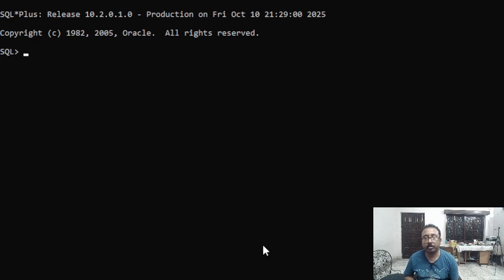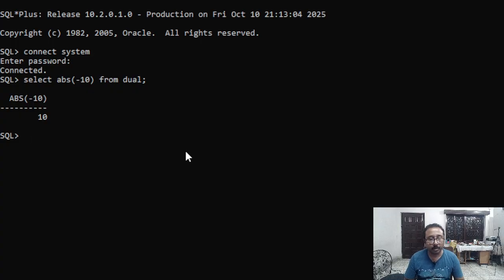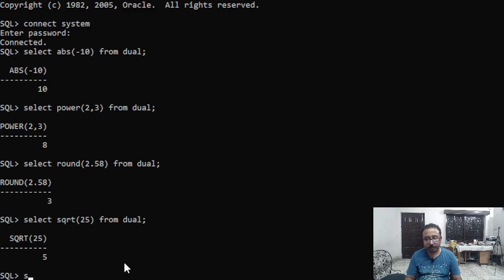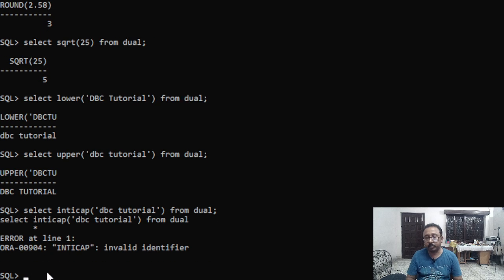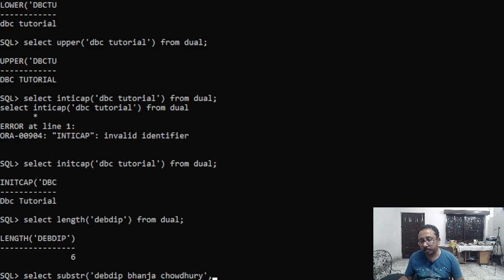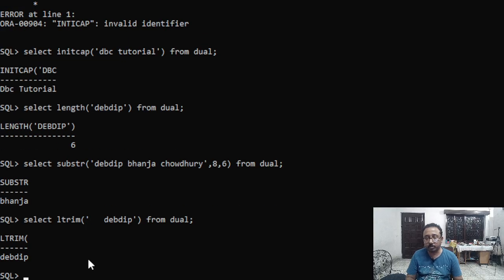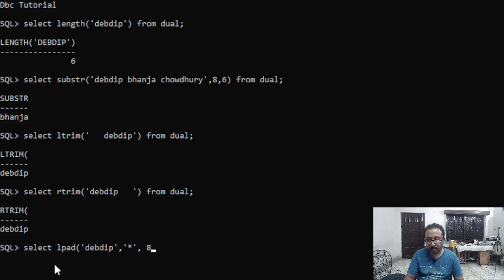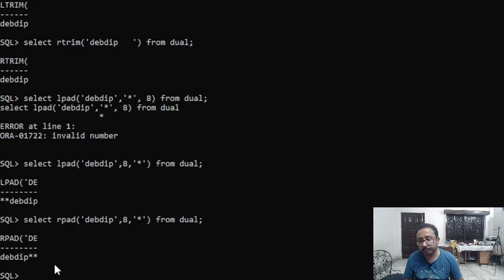Learn SQL Functions FAST | ABS, POWER, LTRIM, RTRIM, LPAD, RPAD, SUBSTR, LENGTH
SQL Functions Tutorial for Beginners | Learn ABS, POWER, LTRIM, RTRIM, LPAD, RPAD, SUBSTR, LENGTH in SQL By DBC Tutorial.
Welcome to this SQL tutorial! In this video, you’ll learn the most important SQL functions used for string manipulation and numeric operations — perfect for beginners and advanced learners alike.

We’ll cover:
✅ ABS() – Returns the absolute value of a number
✅ POWER() – Calculates power of a number
✅ LTRIM() & RTRIM() – Remove leading and trailing spaces
✅ LPAD() & RPAD() – Pad strings on the left or right
✅ SUBSTR() – Extract a part of a string
✅ LENGTH() – Find the length of a string